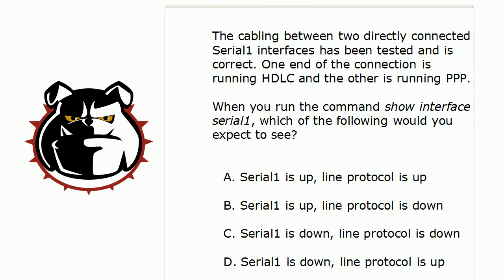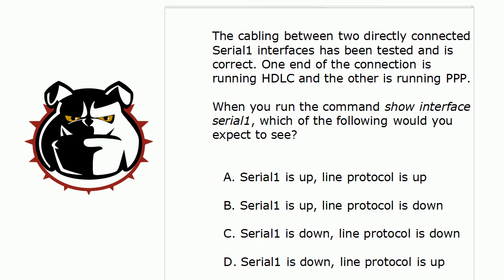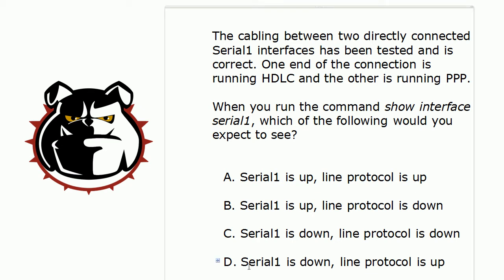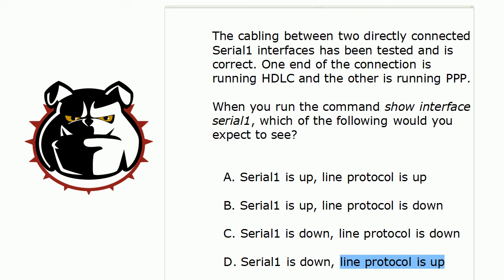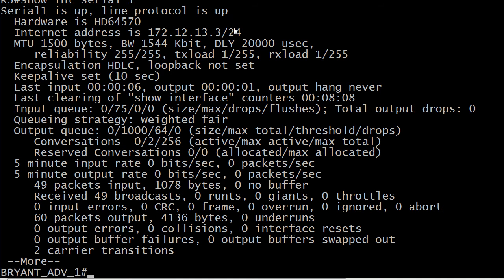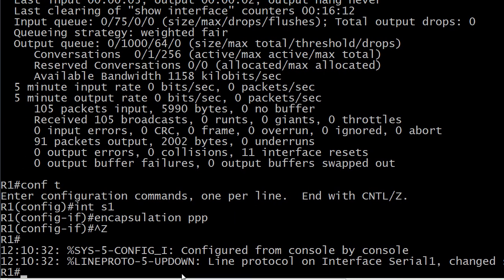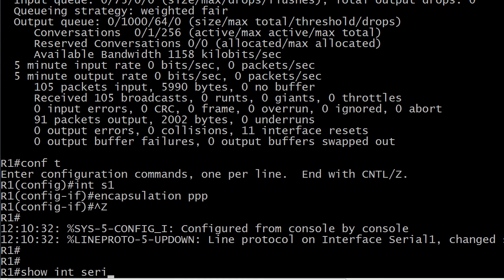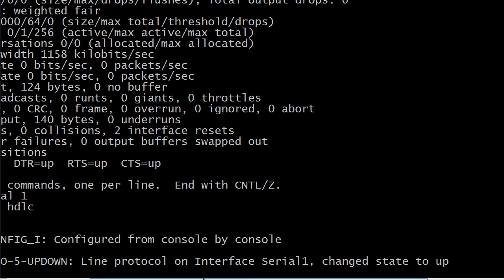CCNA And CCENT Video Practice Exam: Encap Types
to watch an hour of my CCNA Video Boot Camp at no cost!

In today's CCNA and CCENT Video Practice Exam, I'll present you with a few practice exam questions - some on the board and some not - and then we'll take a look at the answers on live Cisco routers!

Chris Bryant
CCIE #12933
"The Computer Certification Bulldog"